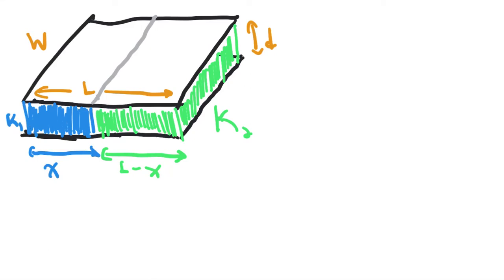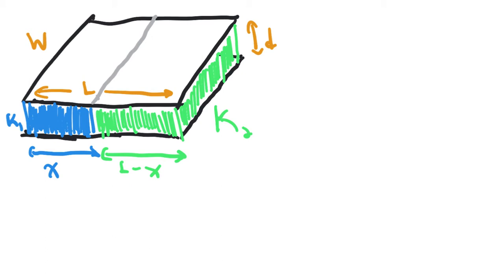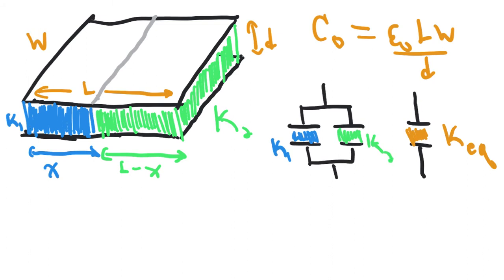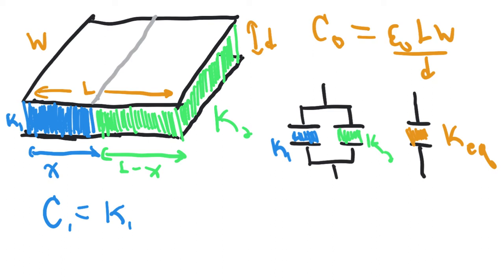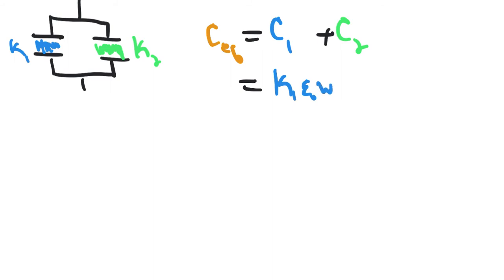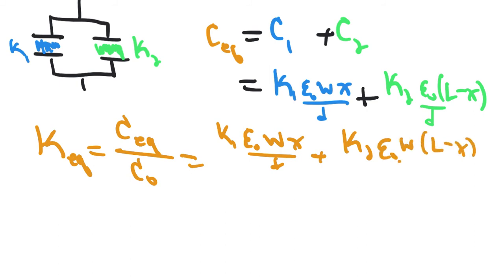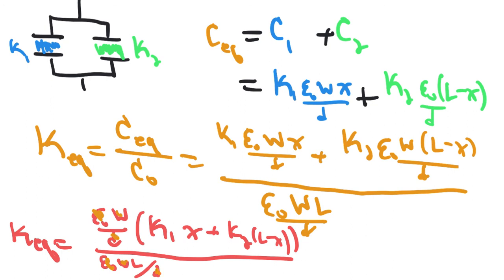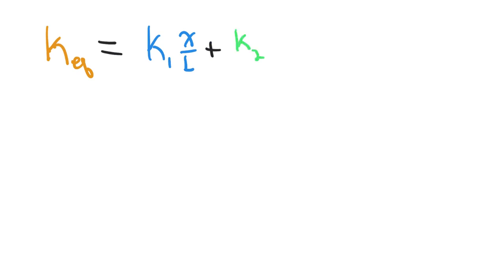APC N12C51 Equivalent dielectric constant.mp4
A proof that the equivalent dielectric constant of a capacitor filled by two distinct dielectric materials is the weighted average of the individual dielectric constants, weighted by the fraction of the capacitor’s length that they each occupy.